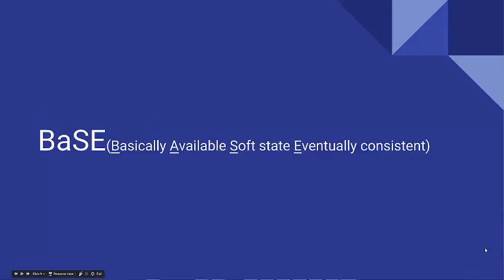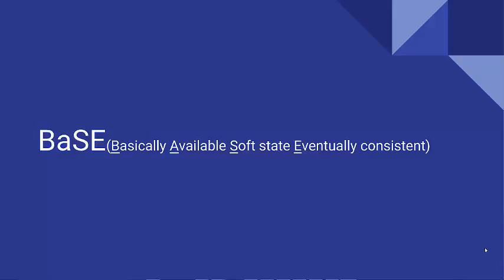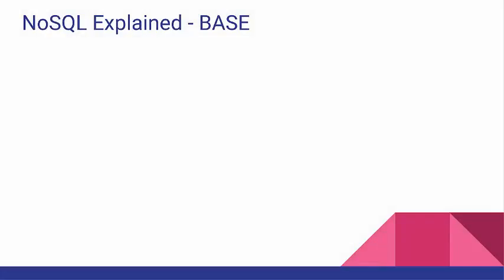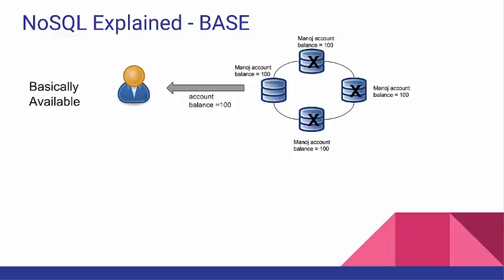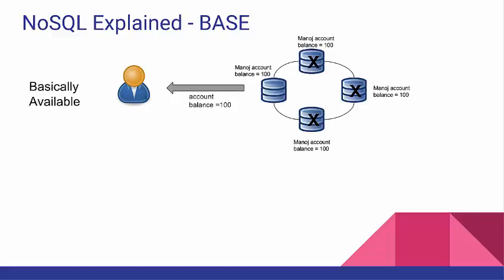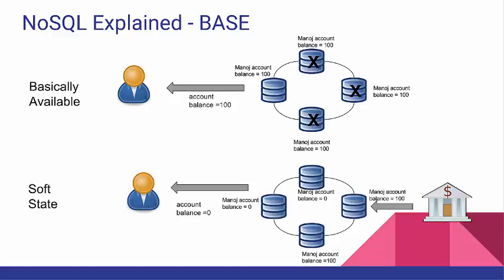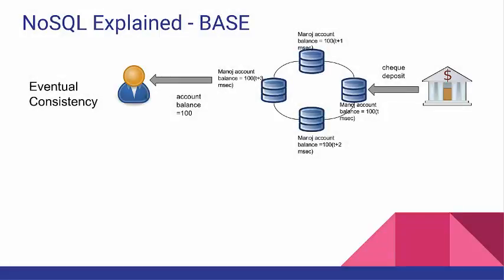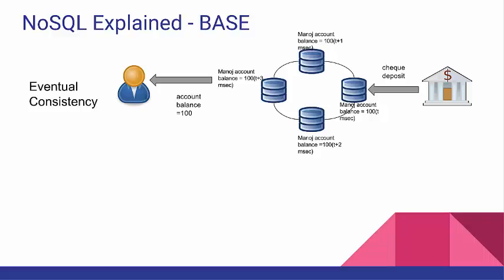Big Data and NoSQL Databases Tutorial(BaSE)- Part 3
In depth look at Big Data, NoSQL DBs and their characteristics , ACID , BaSE concepts, CAP theorem and comparison of different classes of NoSQL databases